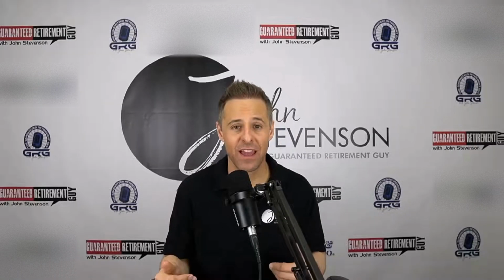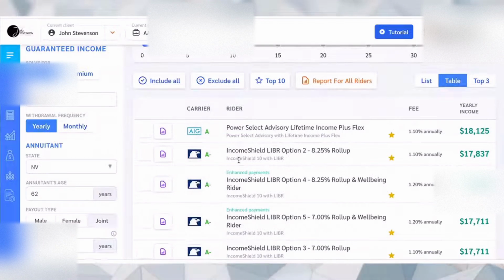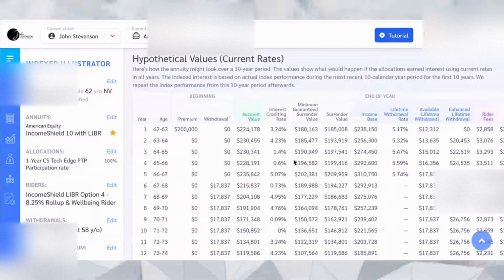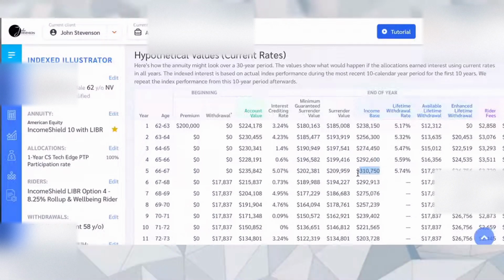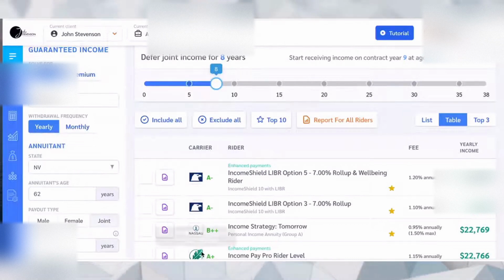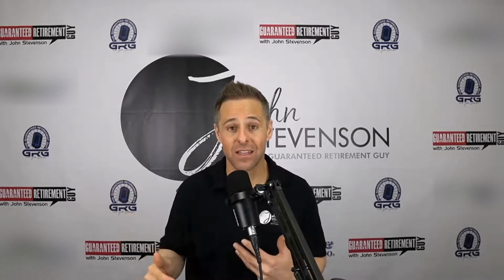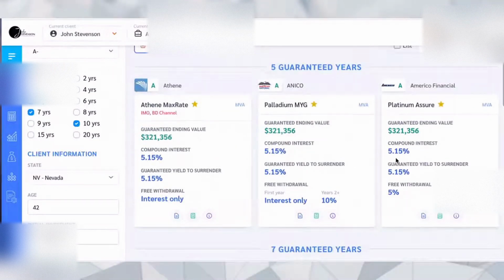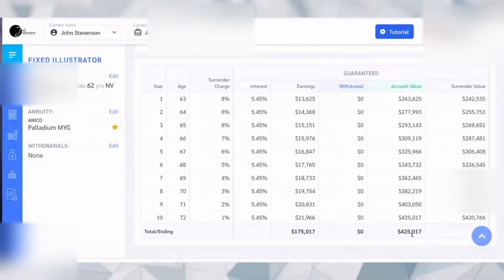The Annuity Formula: How To Calculate Present & Future Annuity Values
1. Watch my free training on how to protect & grow your wealth in retirement

Have you ever considered how to make your money work for you in the long term, especially after retirement?

Annuities can be the answer to your financial planning needs, providing a steady stream of income to support your golden years.

In this video, we’ll dive into the annuity formula, its applications, and the pros and cons of annuities as an investment option.

If you’re short on time, here are the main points of the video:

1. The annuity formula is used to calculate the present and future value of regular payments.
Annuities offer potential tax advantages, additional income, and passive income for attaining personal financial goals.
2. Consider both benefits & drawbacks before investing in an annuity as a retirement or financial goal option.
3. There are lots of annuity options available. To get help with choosing the right annuity and to calculate the present and future annuity value, it’s best to speak with an annuity specialist.